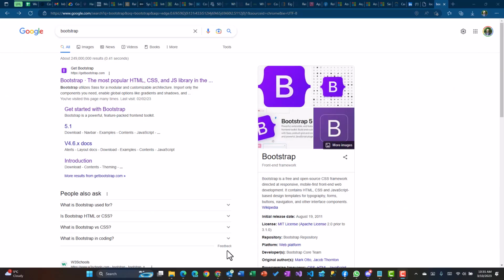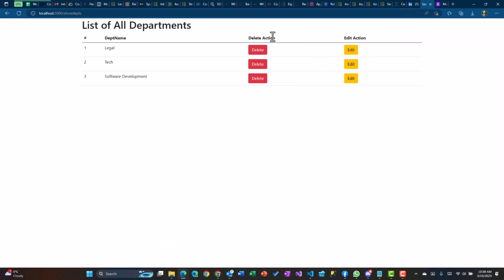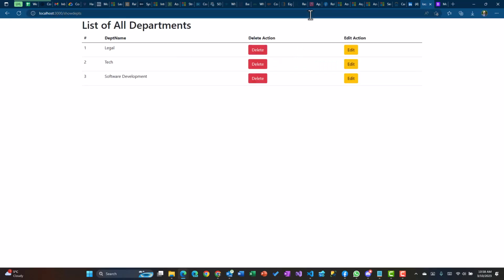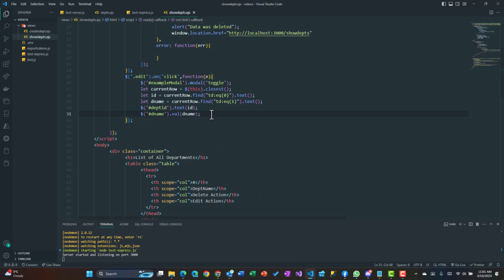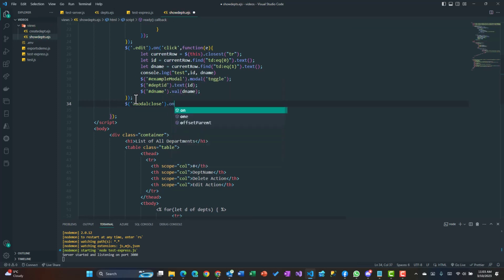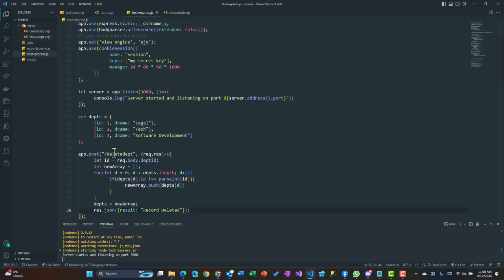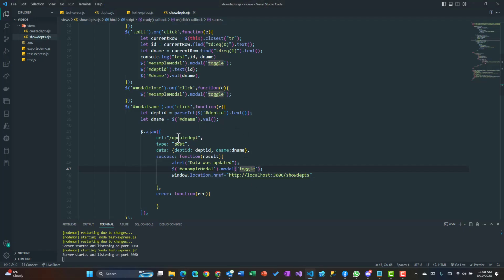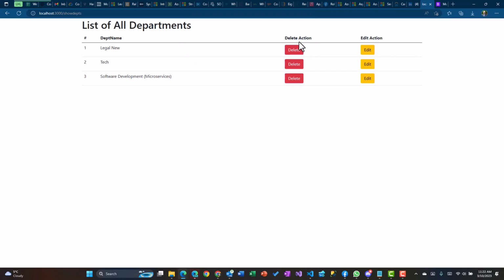Nodejs Express EJS Edit Data - Part 7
This video explains how to provide Edit Data Functionality with:
a. Bootstrap Modal Dialog Box
b. jQuery
c. Nodejs Routes